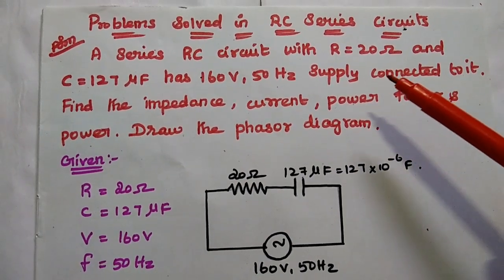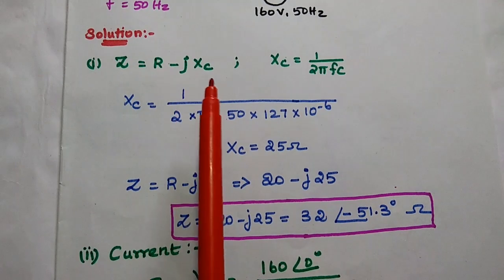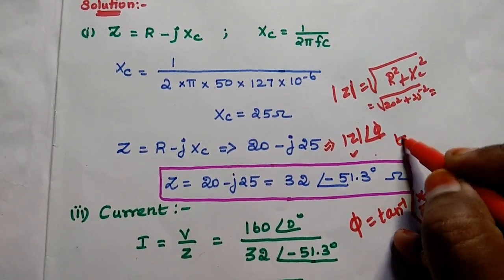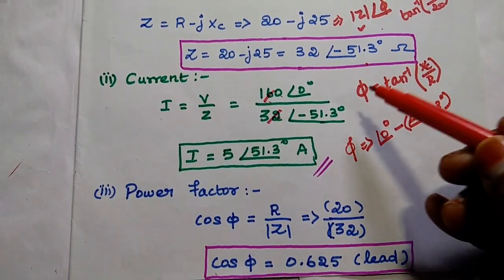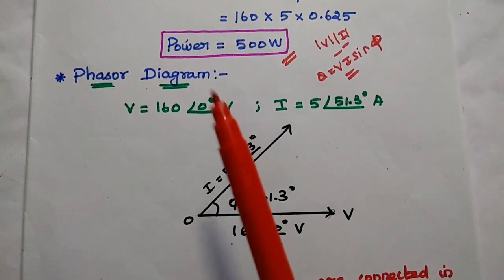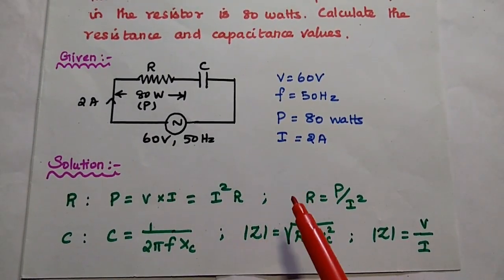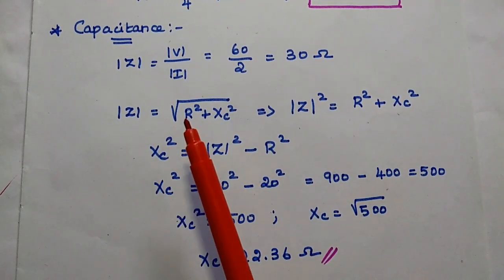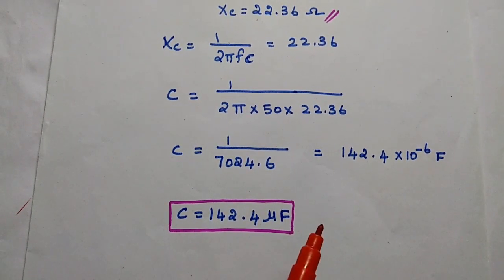Problems Solved in RC Series Circuit - Phasor Diagram - Circuit Analysis - Circuit Theory